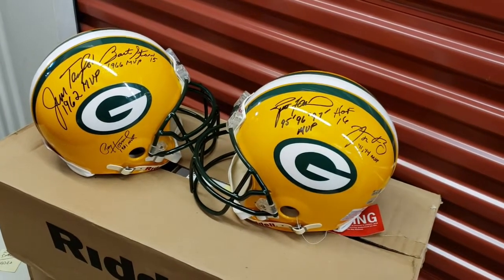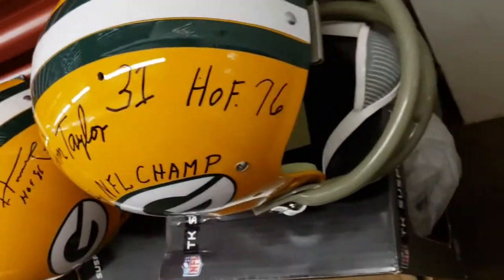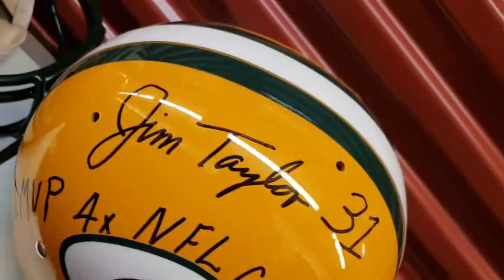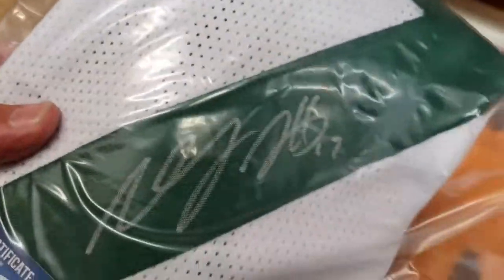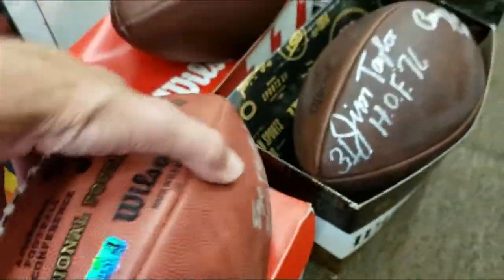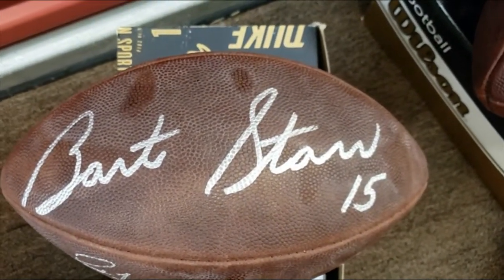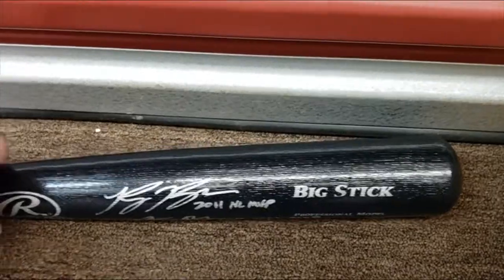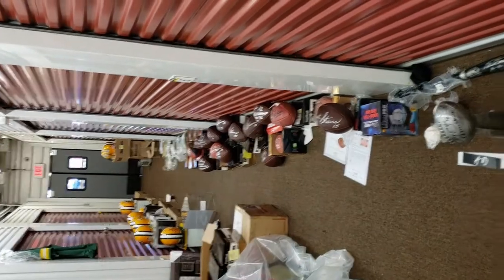PackerGreats Products in July 2020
PLEASE READ THIS ENTIRE TEXT (click SHOW MORE).  This video shows all helmets, footballs, jerseys, minis, and misc other items at my storage/showing room near the airport in Milwaukee.  Since making this video, some items have sold, such as ALL minis from all players, ALL jerseys from Rodgers and Clay, ALL Rodgers footballs, the Eddie Lacy football, the Bart Starr-Aaron Rodgers football, Bart Starr solo-signed helmet, the 3QB helmet (but one last one left in Santa Monica as of 1-27-21), Aaron Rodgers signed trophy plate, Leroy Butler trophy, the 5MVP football, the Favre-Reggie game-used football, the second of the two 3QB footballs, both of the Taylor max-inscription helmets, as well as other Starr, Taylor, and Hornung footballs and helmets.

These are all the photos, canvases, and prints I have in Milwaukee.  Although this is a recent video, over a dozen items have already sold; including the last (#9/15) Starr max-inscription jersey, the Tiger Woods piece, the color photo of the HOF Backfield signed by Starr-Hornung-Taylor​,​ the Don Hutson piece, the 7-player 8x10 black & white framed photo of the Packer Sweep, the 11x14 Aaron Rodgers 'Spotlight' photo with color and black & white, both 16x20 framed Favre 'Last Packer Win' photos, the 16x20 framed Ray Nitschke piece, the bright artistic framed Packer Sweep print with Jim Taylor-Jerry Kramer-Fuzzy Thurston, one of the HOF Backfield portraits (#2/60), the Lombardi portrait, one of the two framed baseball pieces with Hank Aaron-Warren Spahn-Eddie Mathews, four of the framed Lombardi Legends, the framed Mud Bowl canvas with Taylor and Hornung (I have more of these canvases), and the Brett Favre-Bart Starr arms around each other piece.  Pay close attention to the last framed pieces shown in the video, as that gorgeous, ultra-rare "Holy Grail" Biever Mud Bowl piece is available, as is my personal, very special #1/65 of this framed piece.  Due to my recent purchase of all stored inventory (for the past 25 years) of the Packers 75th Anniversary print, I can offer discounts on that (framed or unframed).  What I have is exceptional quality.

Added to the room, but not shown, is a framed Charles Woodson signed jersey, a beautiful limited-edition "Visions of Glory" signed by Starr-Hornung-Taylor-Nitschke, as well as a signed and inscribed limited-edition Ray Nitschke - "Route 66" (88/660), and a very rare (maybe one-of-a-kind) Cassius Clay signed piece. I have added some loose (unframed) limited-edition Jeff Riemer prints of Bart Starr, Paul Hornung, and Tony Canadeo. I have some framed versions of these in the video above. New additions include a Reggie White 28"x35" signed and framed "Triple Threat - Faith, Hope & Love" print inscribed with the more rare "Phil 1:29" (see an unsigned one in the video above). I also added a framed (28"x34") Starr-Hornung-Taylor signed print (#342/500), a beautifully framed 16x20 signed Bart Starr photo, a Bart Starr - Johnny Unitas dual-signed football, a few Reggie-signed footballs, and a framed 16x20 dual-signed photo with Reggie White and Brett Favre. Thank you.​​
NOTE:  I recently bought out some entire collections and inventories; including the Biever family products and their marketing arm, so I can offer special pricing on two prints that came from that bulk purchase - the Biever Ice Bowl print (Starr, Kramer, Biever) at the 24:53 mark of the second video and the Packers 75th Anniversary print at the 39:22 mark. Both come loose (rolled in a tube) or framed.

As many of you know, I make new videos of all my products every 6-12 months.  For pricing and availability, please email me with the time mark on the video (or call me) for the items you are interested in and I will get back to you within 1-2 hours.  Please also take a look at my website because many items on my website are not in these videos (and vice-versa).  Thank you!